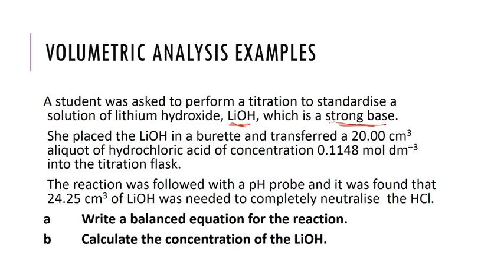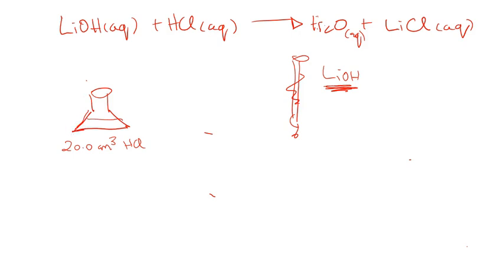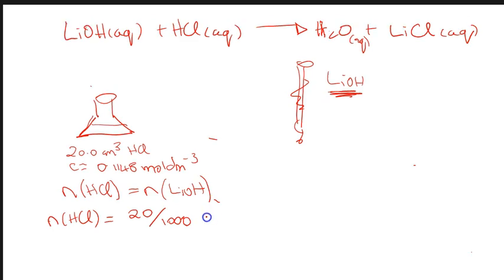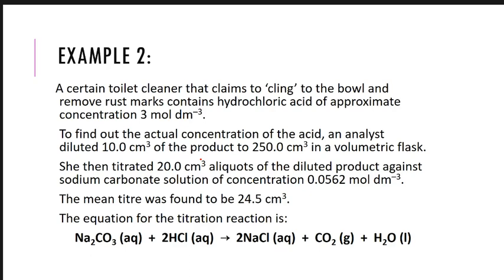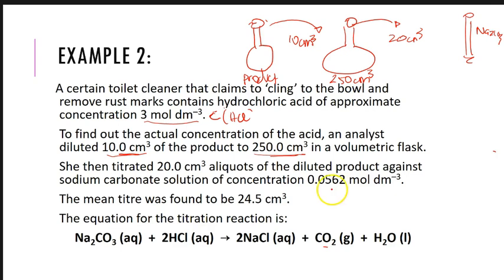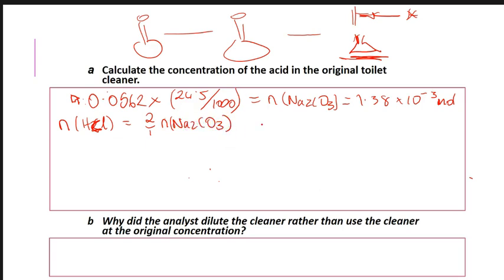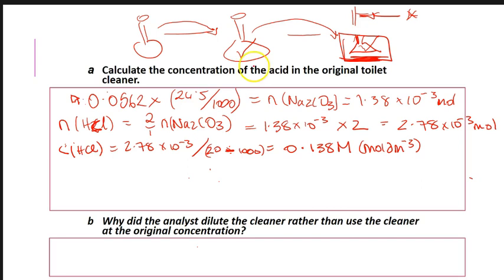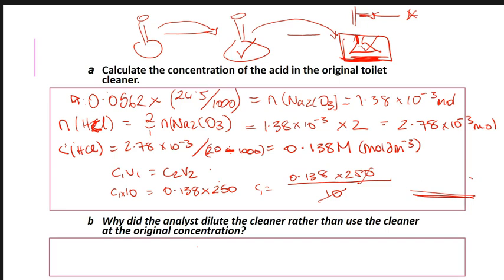AB9 volumetric analysis examples